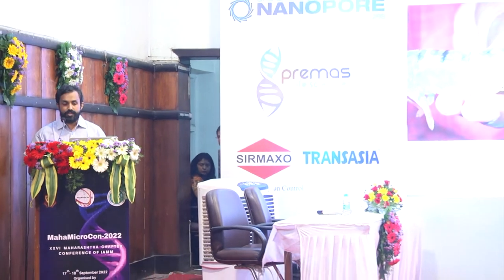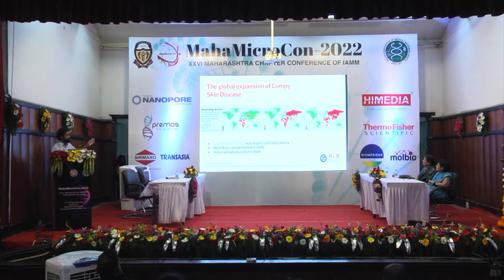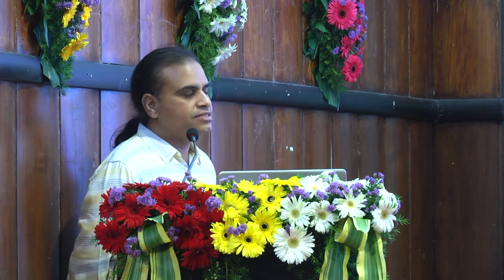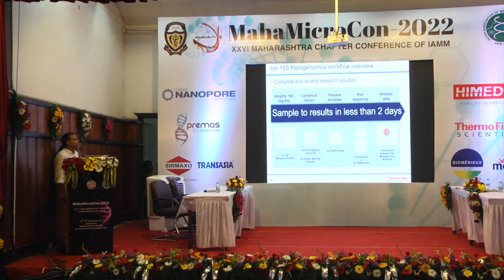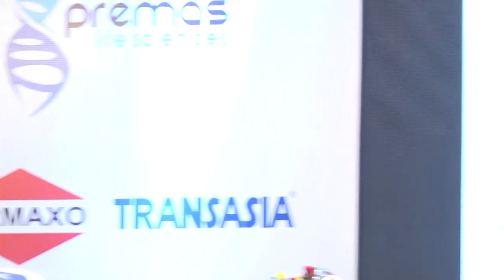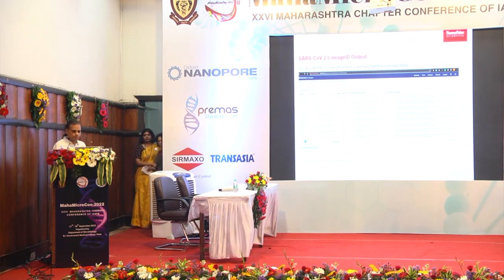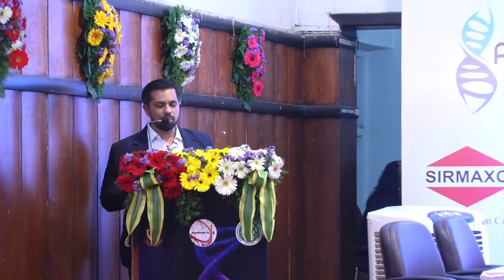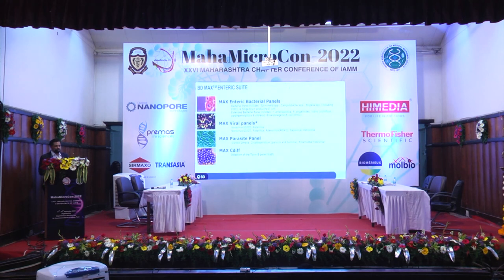Day 2: 17-09-2022: MahaMicroCon-2022; First day of the Conference.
MahaMicroCon-2022, the XXVI Maharashtra Chapter Conference of Indian Association of Medical Microbiologists.